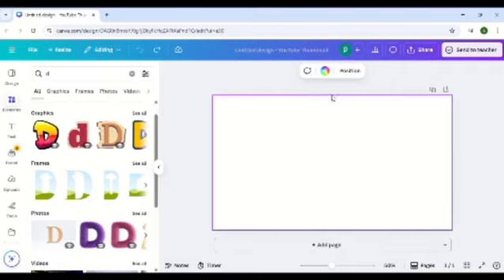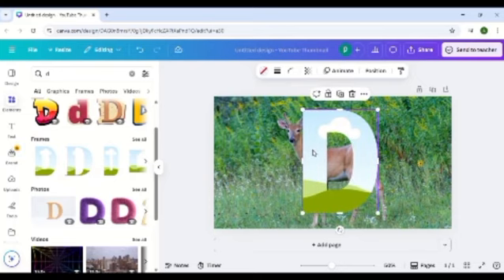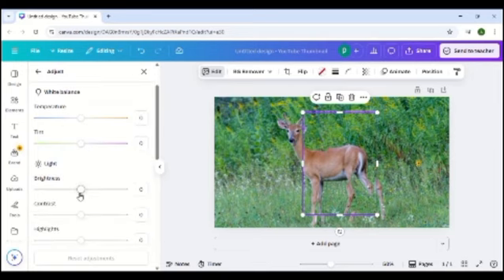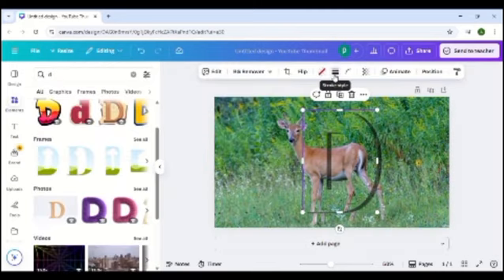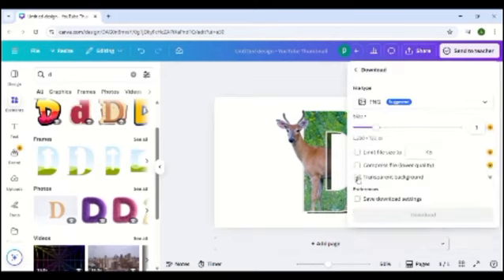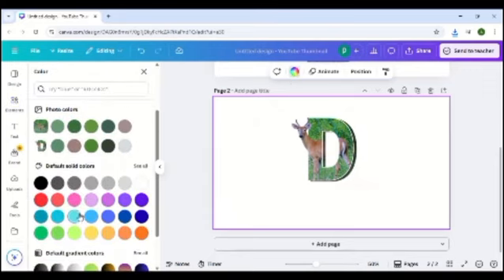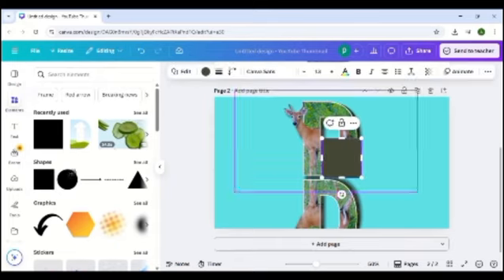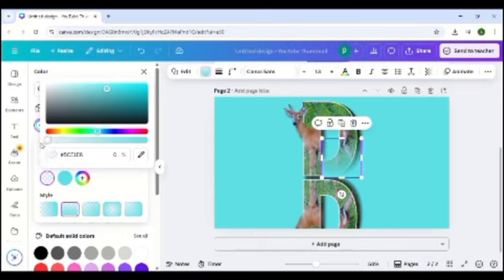How to Make a Letter Poster in Canva | Easy Poster Design [2025]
Learn how to design a creative letter poster in Canva! This beginner-friendly tutorial shows you how to turn a single letter into a unique and eye-catching poster design. Perfect for anyone who wants to explore Canva and improve their design skills.This Canva poster design tutorial is beginner-friendly, simple, and completely free to follow. By the end of this video, you’ll have a professional-looking poster ready to share or print.